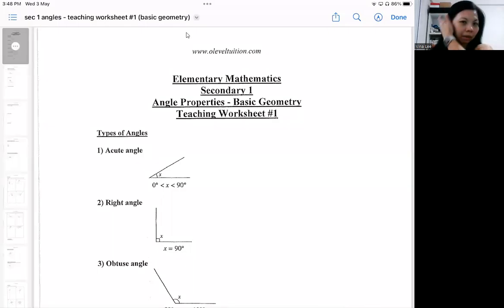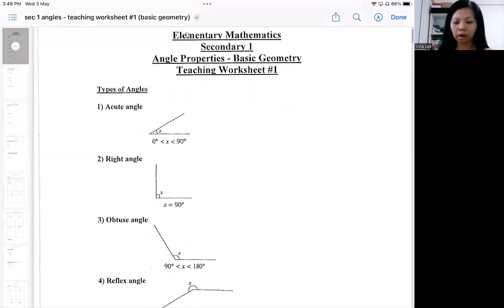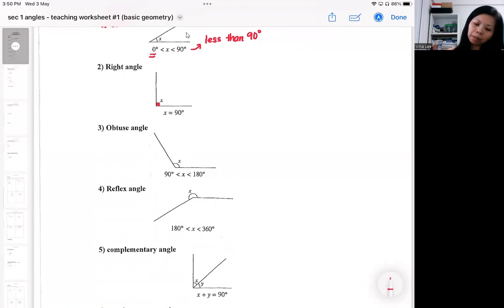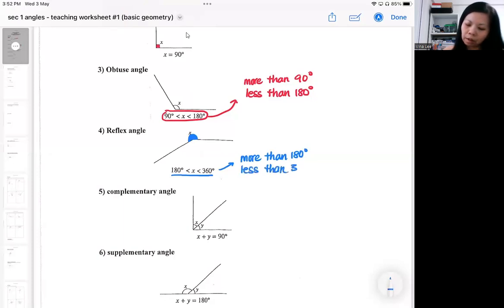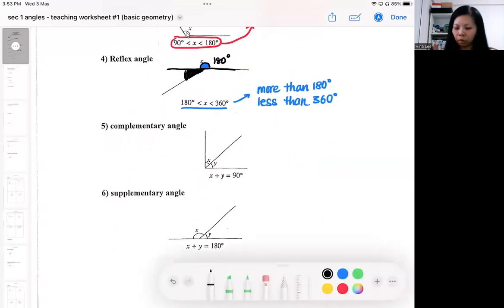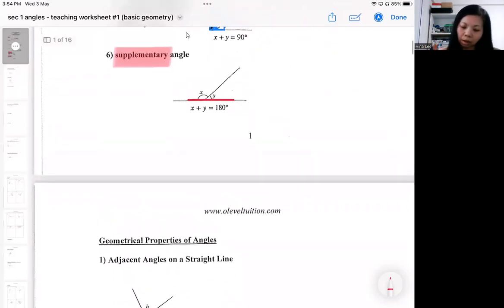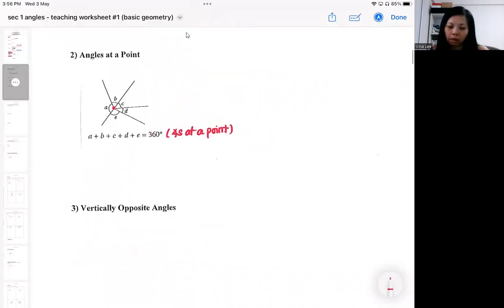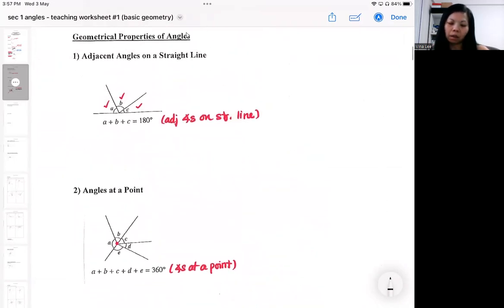sec 1 angles tw#1 basic properties